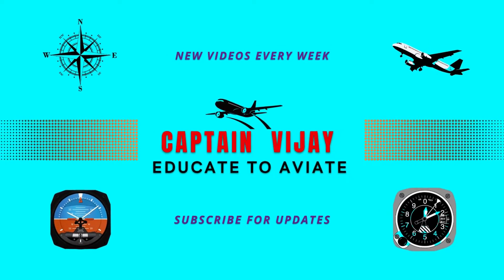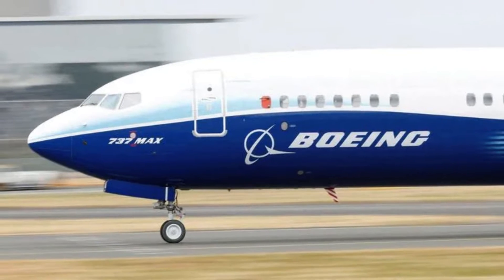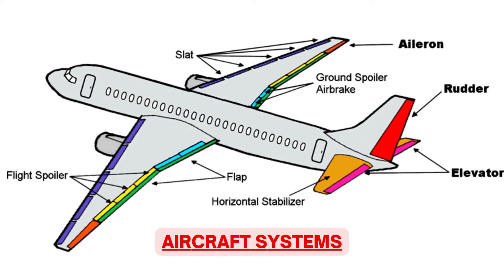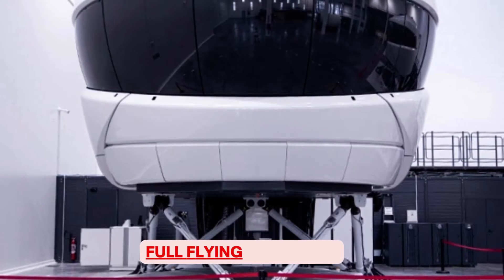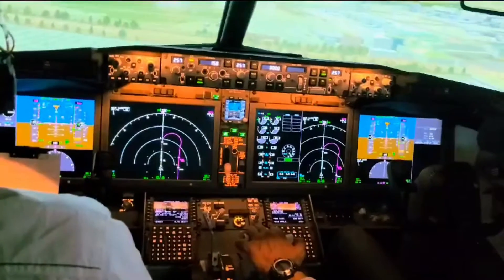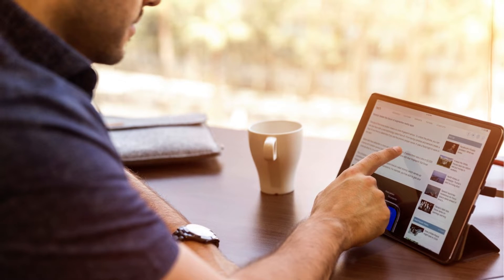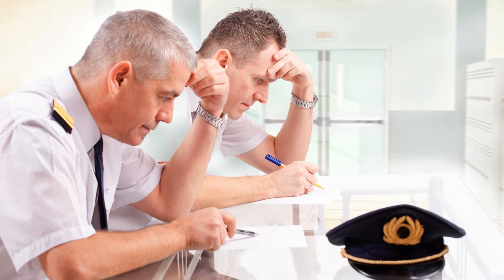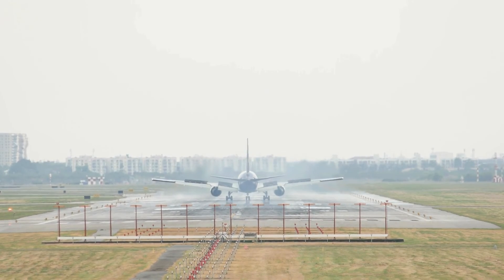WHAT IS TYPE RATING PILOT TRAINING COMMERCIAL PILOT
Type Rating is a training process which trains you about the aircraft system knowledge and imparts necessary skills required to fly an aero plane safely and handle emergencies in a full motion flying simulator. At the end of the training you are given training documents and certificate, which you submit to DGCA to get the type rated endorsement on your flying license. And most importantly from then onwards you are labelled as type rated and you have bright chances of getting an offer of First Officer’s job from a commercial airline.
2. Type rating can be done on any aero plane of your choice or the one your target airline company is flying like Boeing 737, Airbus 320, Q 400, ATR, Embraer etc. You need to undertake Type Rating from a ATO which stands for “Approved Training Organization” which is certified and approved by DGCA, India. This ATO can be in India or abroad, that does not make a difference, but it must be an approved ATO by DGCA.
3.  Type rating lasts for anywhere between 30 to 60 days depending on ATO and the type of aero plane.
4. Cost of type rating would vary depending on ATO you are getting trained at and type of aircraft. Roughly, it is likely to be anywhere between 10 to 20 Lakhs. Currently, BAA is charging Rs 14 Lakhs for type rating on Boeing 737 Max.
5. There would be mainly two phases during the training. First is ground classes to impart Aircraft System Knowledge which most likely would be computer based self-learning module also called CBT (computer based training). Second phase would be simulator flying phase. Simulator flying phase ends with check sorties which are called LOFT (Line Oriented Flying Training), Skill Test(Day) and finally IR/PPC (Instrument rating/Pilot Proficiency Check)
6.  Once your ground training commences; computer based training modules would be made available to you to study aircraft systems. The duration of this ground training would be approx. 2 weeks. You will learn about all the aircraft systems in detail. During this phase of training you would have to appear for multiple MCQ based test papers on Avionics, Systems, Limitations, Performance, Interim test and Final test. To score well in these papers, apart from understanding CBT you may have to study FCOM (Flight Crew Operations Manual). Some Instructors would be available to clarify your doubts or to cover some specific lectures/classes in this phase of training. So make best use of the time when instructors are available to clarify your doubts on any subject/topic.
7. Once your ground training is over and you have passed all the exams, you would commence your simulator flying training which can be initially on Fixed Base Simulator(FBS) and later onto FFS (Full flying Simulator) which is capable of simulating motion of aircraft. Both FBS or FFS can be called as FTD which stands for Flying Training Device.   MCC which stands for Multi Crew Cooperation as well as JIC which stands for Jet Induction Course can also be part of your simulator flying phase. Number of simulator sorties would vary depending on the syllabus which has been laid out by DGCA for each type of aircraft. But invariably, halfway through there would a progress check. Simulator flying phase ends with check sorties which are called LOFT (Line Oriented Flying Training), Skill Test(Day) and IR/PPC (Instrument rating/Pilot Proficiency Check). If your performance is not satisfactory during progress check, additional remedial sortie can be given to you by instructor but remember this additional sortie will cost you extra money which may go in Lakhs so avoid them coming in your way.
8. CRM.  You must have come across the term CRM (Crew Resource Management) before in your career but how exactly it manifests in cockpit, you will get to see when your simulator flying starts. Since commercial airlines has multi crew operation; CRM concept will kick in from the word GO. There will be one pilot flying called PF, Pilot monitoring called PM with different duties and responsibilities and it is important to understand the concept quickly and adapt to it. Further there are different roles and authority for Captain as well as First Officer. Memorizing the check list and flows, practicing sortie profile with your simulator partner    in front of a mock cockpit would go a long way in performing well during simulator flying with instructor. It is important to choose your simulator flying partner wisely; his temperament and frequency must match with yours. And nothing can be better if both simulator partners are staying in the same hotel/apartment since you can prepare well at your hotel room and travel together if simulator sortie is planned at odd hours in night.